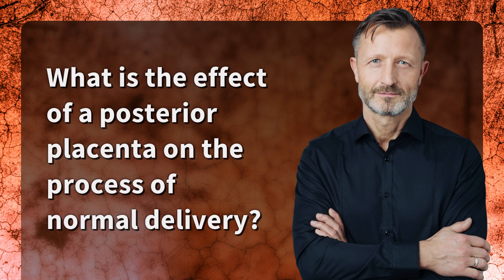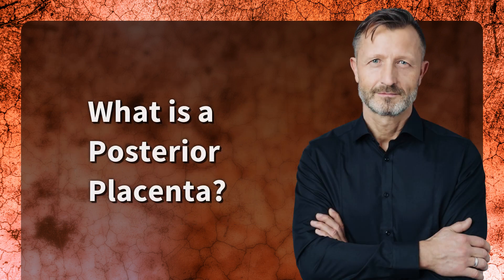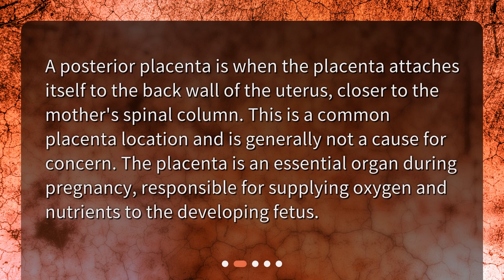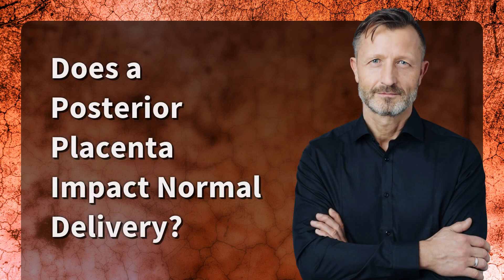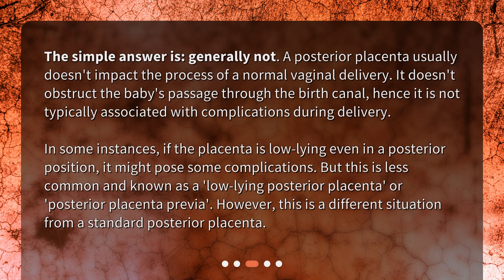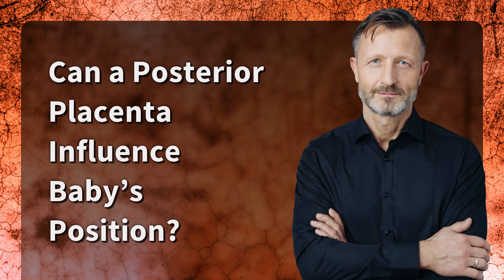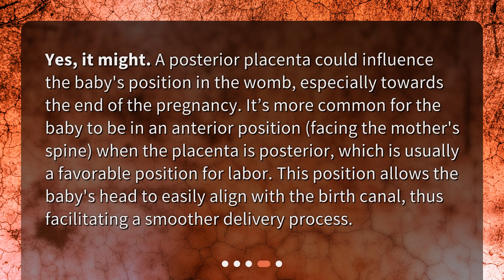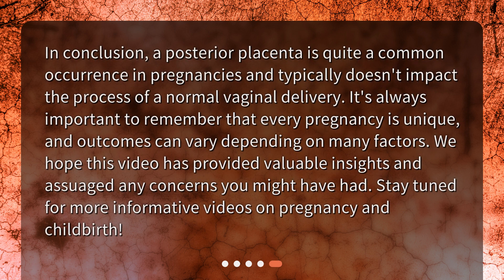What is the effect of a posterior placenta on the process of normal delivery?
Unraveling the Mystery: Posterior Placenta and Normal Delivery • Unravel the mystery of how a posterior placenta affects the process of normal delivery in this captivating video. Discover the role of the placenta's position and its impact on pregnancy and childbirth. Learn about the characteristics of a posterior placenta and how it usually doesn't hinder a vaginal delivery. Find out if a posterior placenta can influence the baby's position in the womb and gain insights into this fascinating topic!

00:00 • What is the effect of a posterior placenta on the process of normal delivery?
00:29 • What is a Posterior Placenta?
00:54 • Does a Posterior Placenta Impact Normal Delivery?
01:35 • Can a Posterior Placenta Influence Baby’s Position?